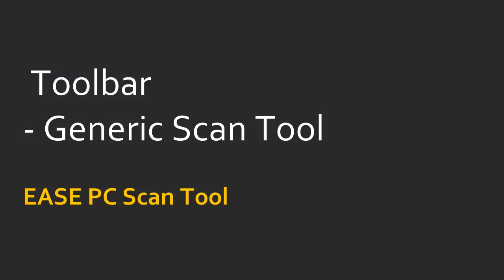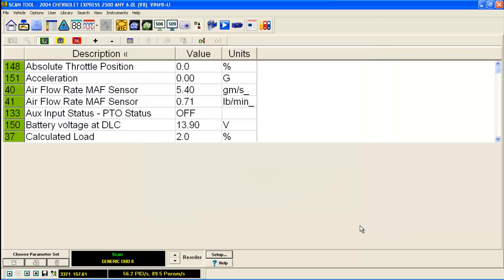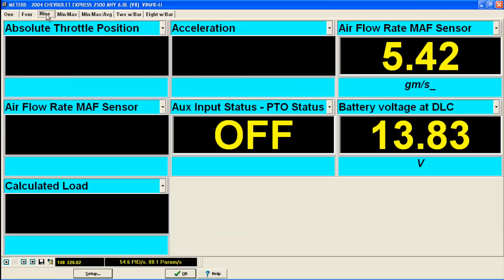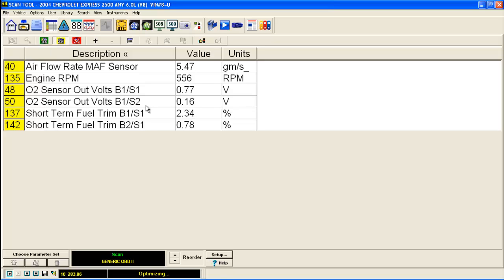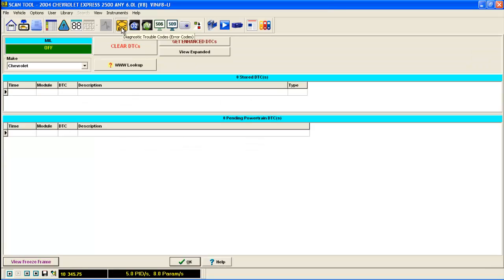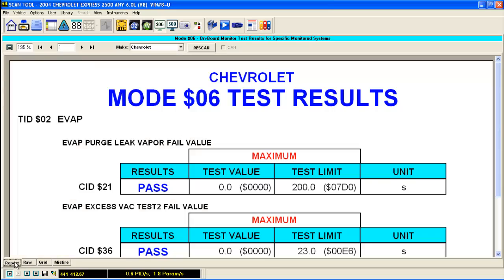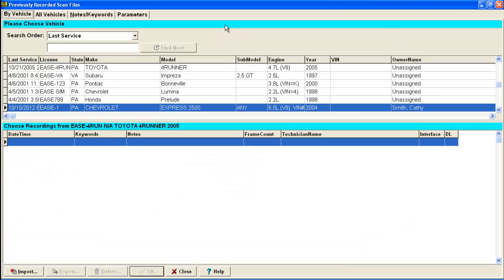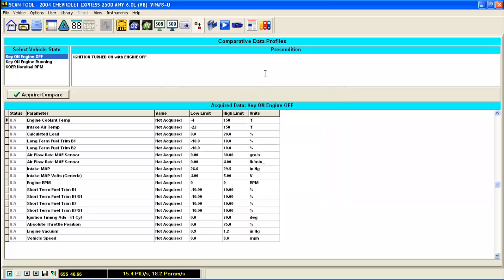PC Scan Tool Toolbar - OBD II Generic Scan Tool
This video goes over  the main toolbar on the top of the software screens in the EASE OBD II Generic PC Scan Tool.  This toolbar provides a quick way to open the commonly used software screens.